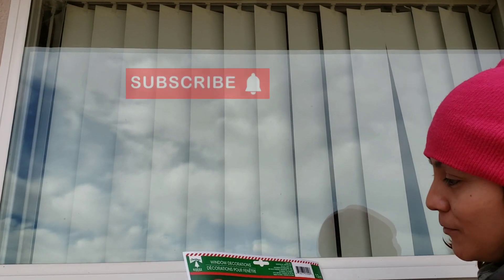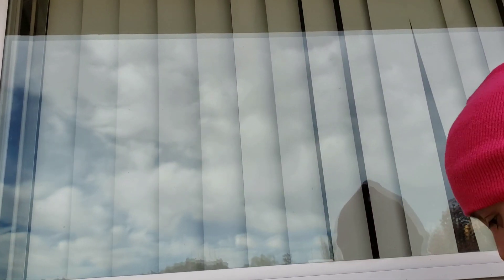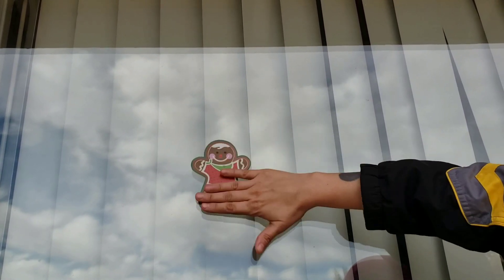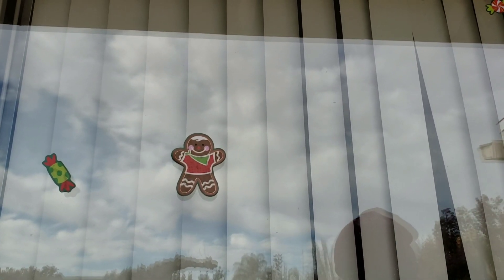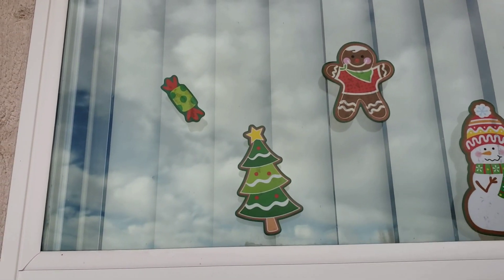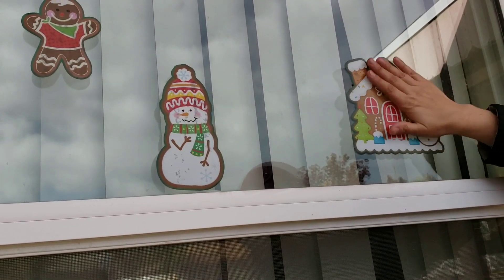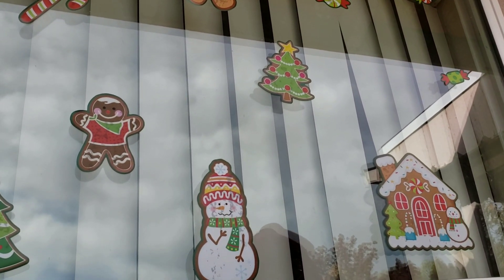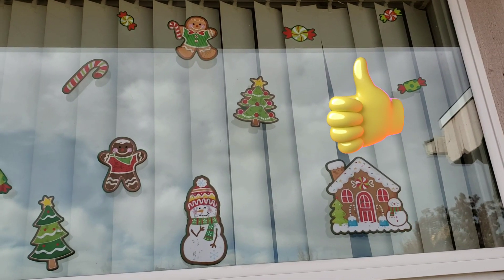Christmas window clings from dollar tree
today I'm showing you how I apply Christmas dollar tree decorations on my window I hope this video is helpful for you much blessings.